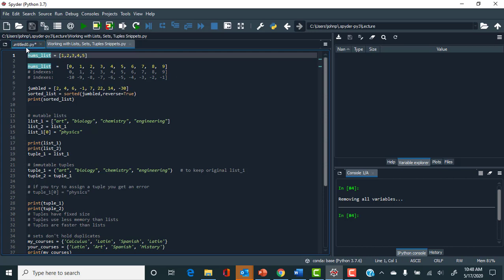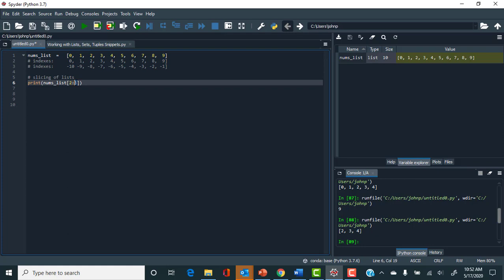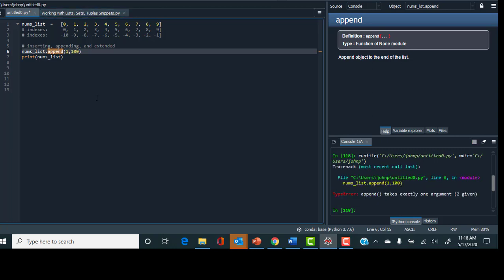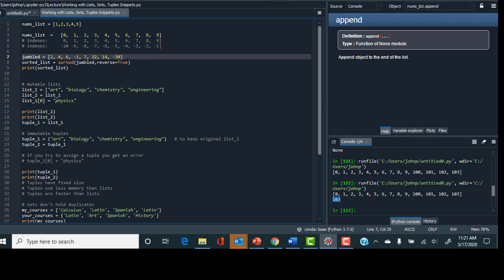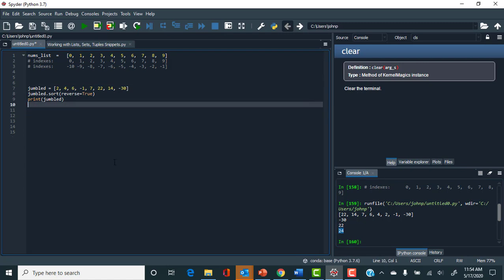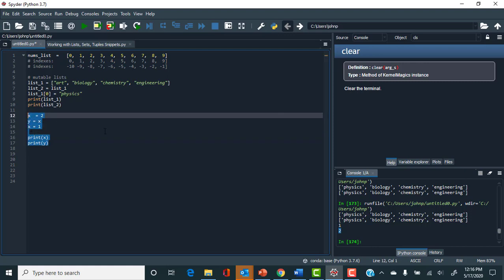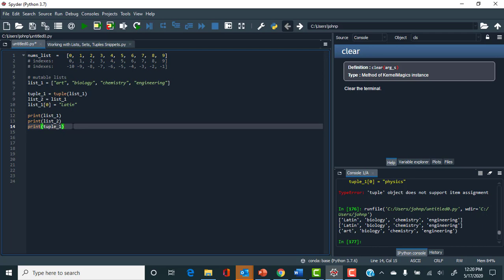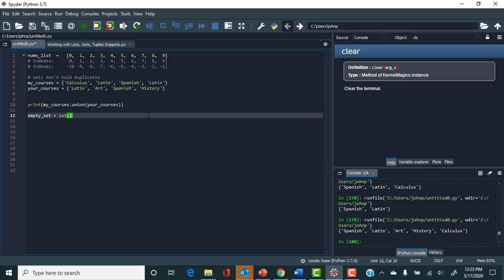working with lists, tuples, sets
This video was developed so students can follow along and code with the instructor using the Spyder IDE.  Topics covered include uses cases for tuples, lists, and sets and common methods.  Most of the time is dedicated to lists.